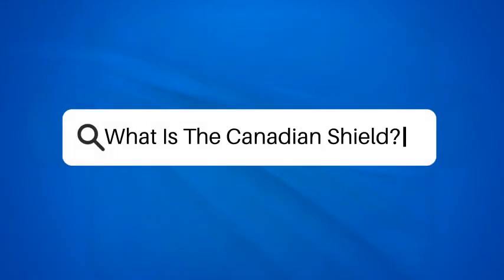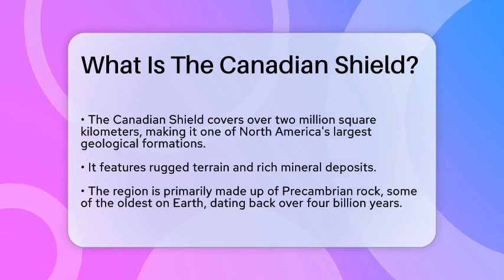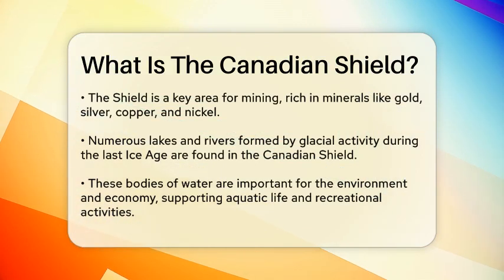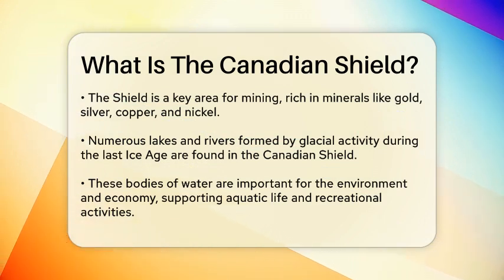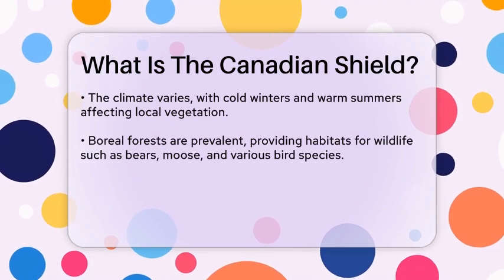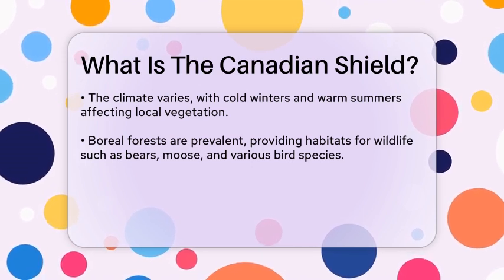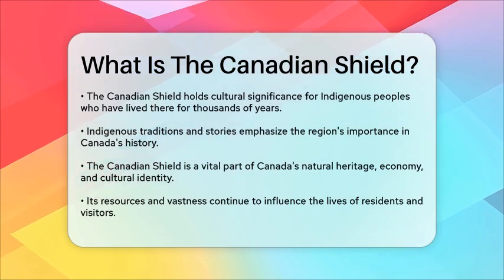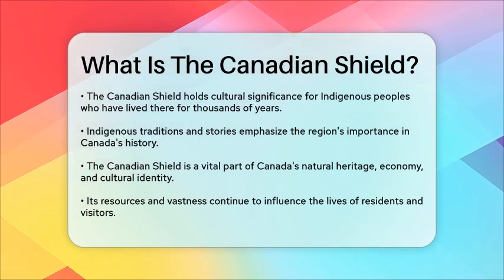What Is The Canadian Shield? - The Geography Atlas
What Is The Canadian Shield? Discover the fascinating world of the Canadian Shield, one of the largest geological formations in North America. In this video, we will take you through the unique features that make this region stand out. From its ancient Precambrian rock to the diverse ecosystems that thrive here, the Canadian Shield offers a wealth of natural wonders. We'll discuss the mineral resources that play a key role in Canada's economy and the incredible lakes and rivers formed by glacial activity.

The climate of the Canadian Shield is as varied as its landscape, influencing the rich vegetation and wildlife that call this area home. Learn about the boreal forests and the diverse animal species that inhabit them, including bears and moose. We will also touch upon the cultural significance of the Canadian Shield for Indigenous peoples, whose traditions and connection to the land have shaped the region's history.

Join us for an engaging exploration of this remarkable area and uncover the reasons why the Canadian Shield is an essential part of Canada’s identity.

About Us: At The Geography Atlas, we take you on an exciting journey through the wonders of our planet. Our channel is dedicated to exploring the fascinating aspects of geography, from the diverse landscapes and ecosystems to the cultural intricacies that shape human lives. Join us as we uncover the stories behind maps, investigate geographical phenomena, and celebrate the beauty of our world.